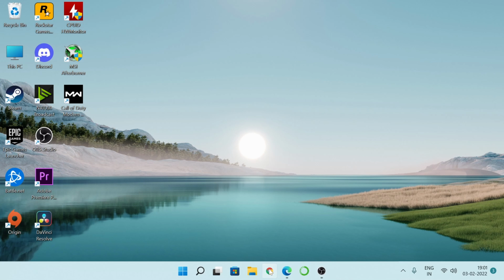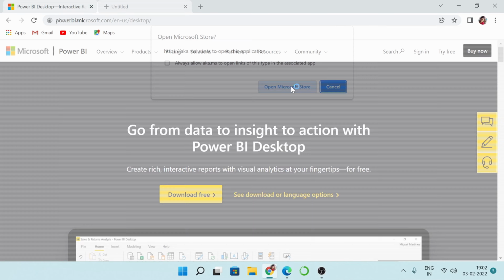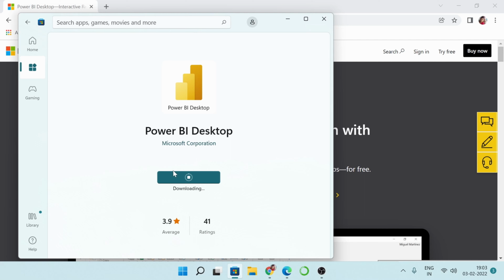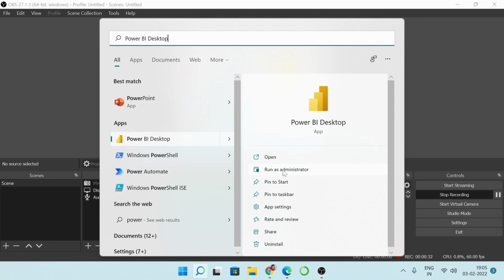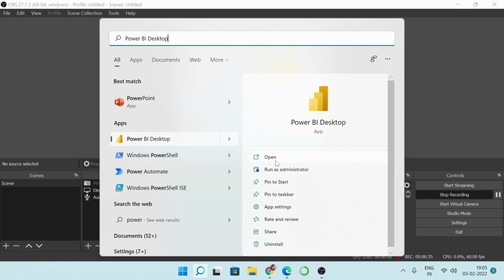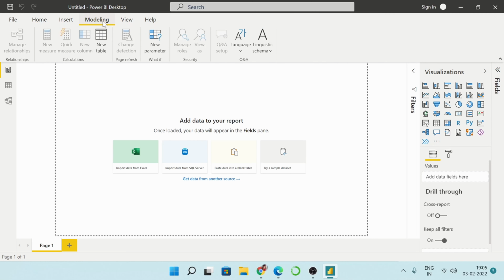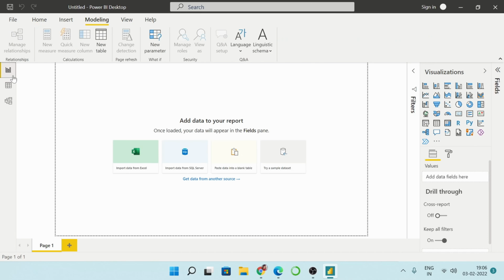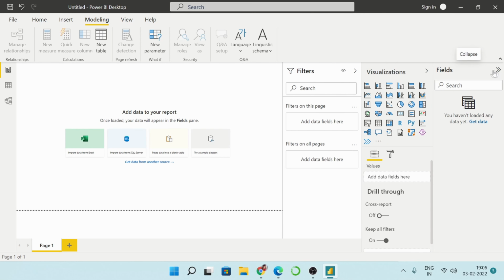How to Install PowerBI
Hi Friends

The video series explains all small details about data science through Python , R , Power BI and Alteryx